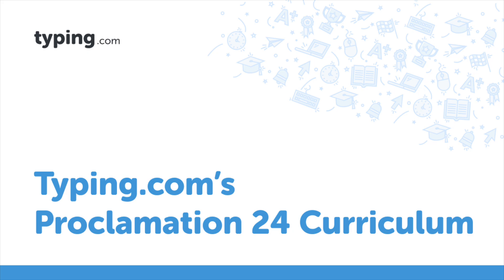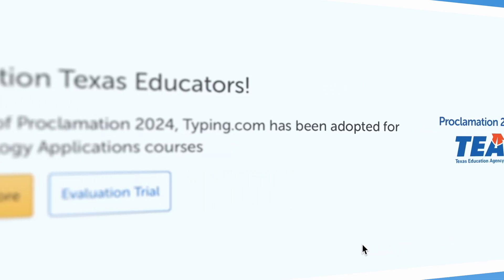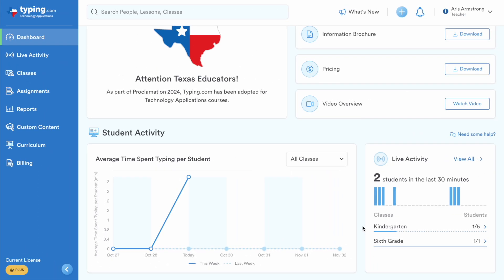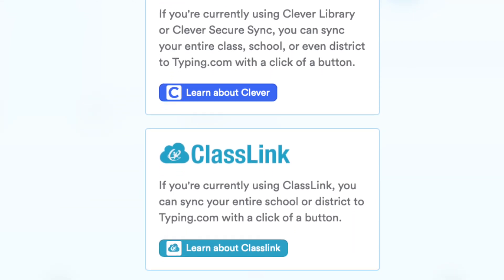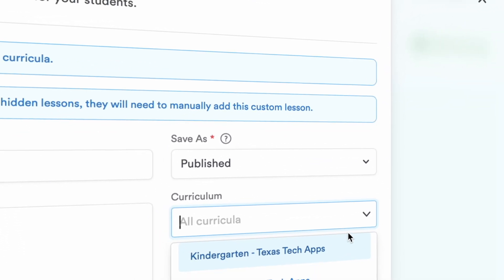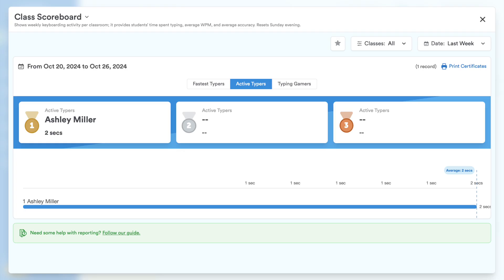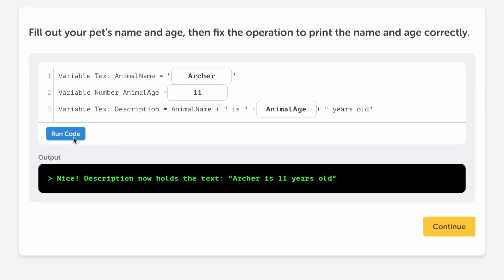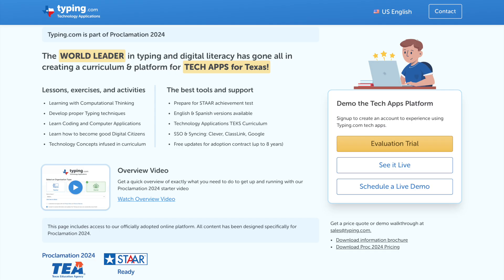Proclamation 2024 Curriculum in Typing.com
Learn about the benefit and features of Typing.com's proclamation 2024 curriculum!

Improve your typing skills with Typing.com! Whether you're a beginner or looking to boost your speed and accuracy, Typing.com has lessons, games, and tests for all levels.